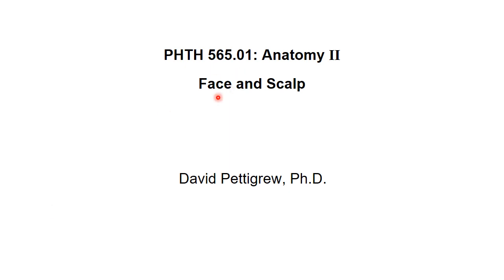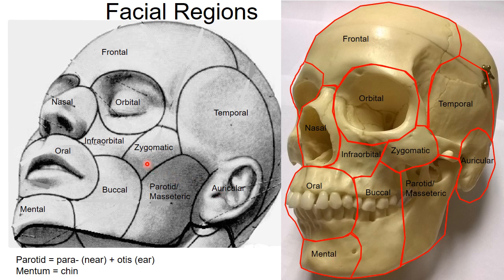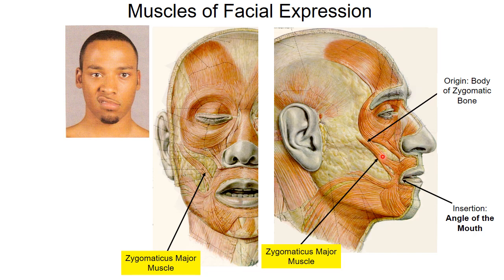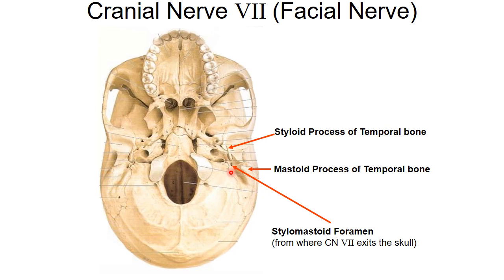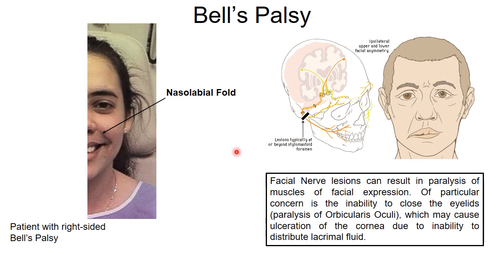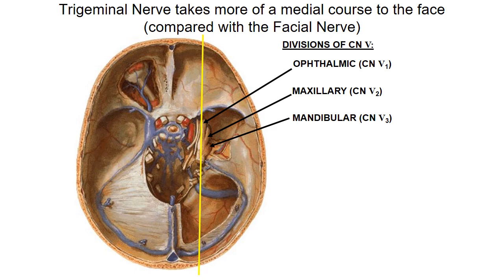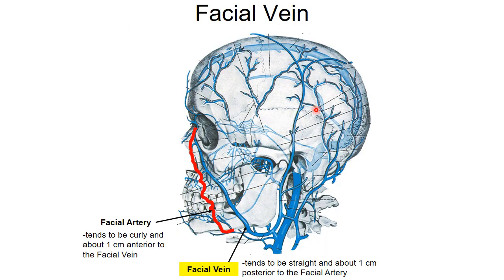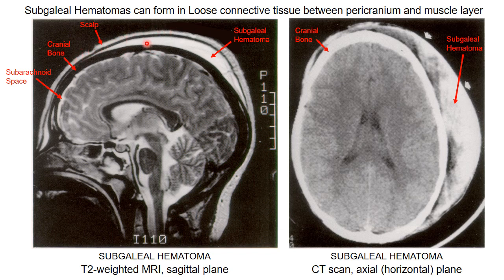PHTH 565 45 2020 23 Face and Scalp narrated